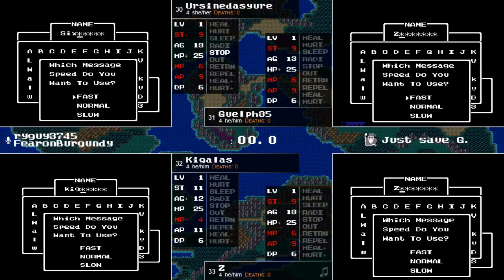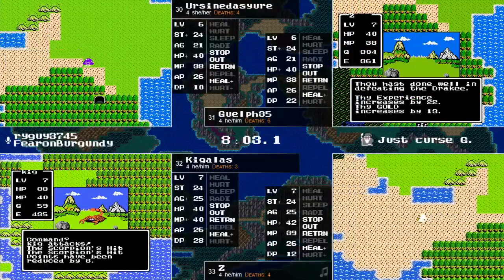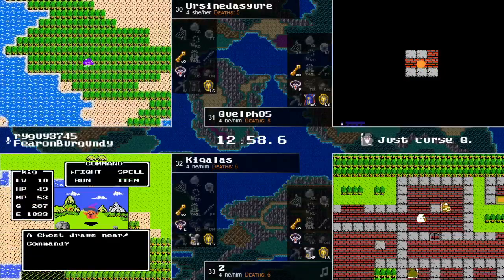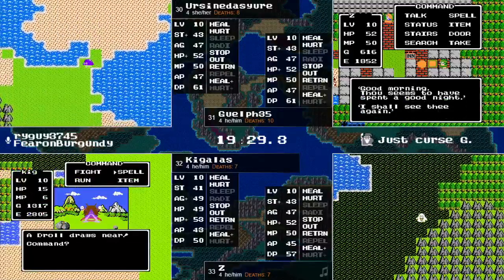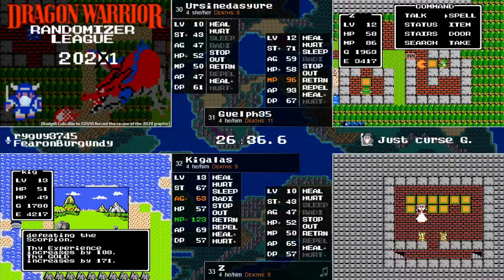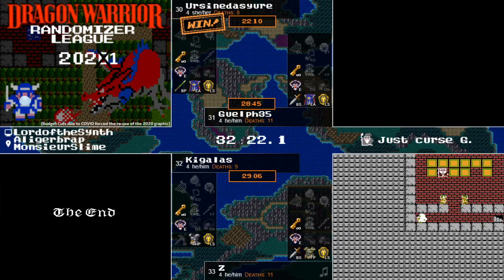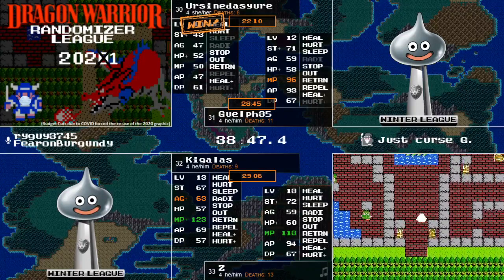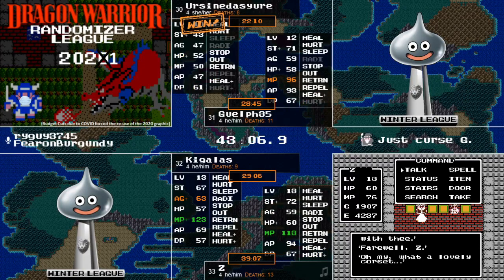2021 Dragon Warrior Randomizer League - Match 3-6 - Race 2/2